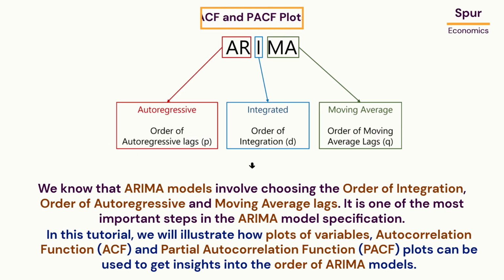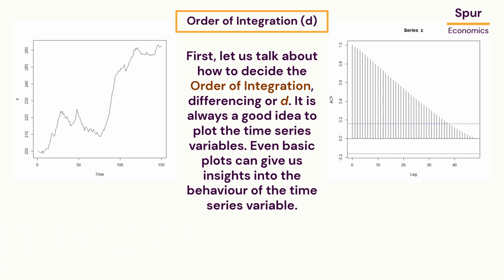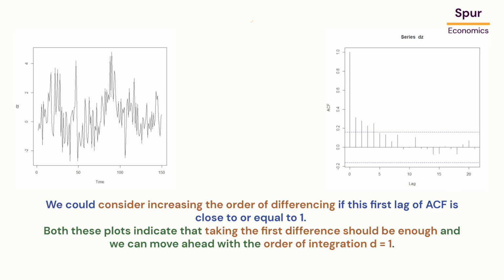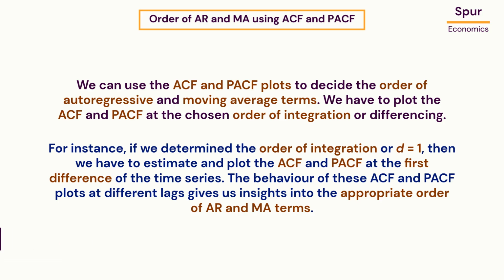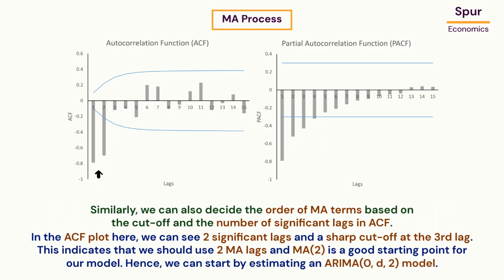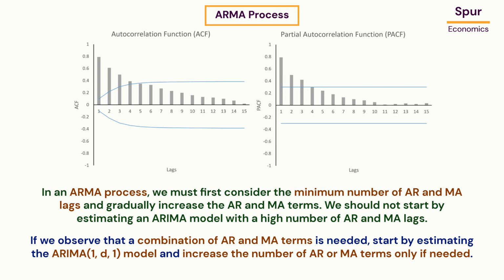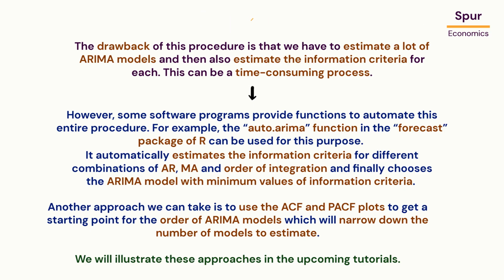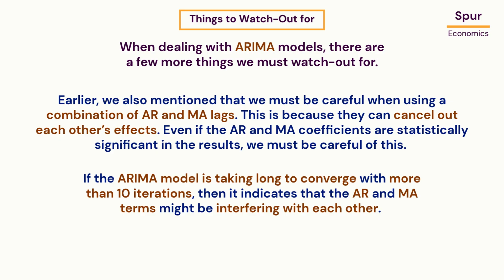Tutorial 2 - Determine the Order of ARIMA Models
In this tutorial, we discuss how to determine the Order of ARIMA models using Autocorrelation Function or ACF plots, Partial Autocorrelation Function or PACF plots and Information Criteria. We show how to recognise AR, MA and ARMA processes, and decide the order of integration while avoiding the problem of overdifferencing.

Chapters:
00:00 ACF and PACF plots
01:49 Order of Integration or Differencing (d)
04:02 Beware of Overdifferencing
05:34 Order of AR and MA terms
06:08 AR process
07:13 MA process
08:01 ARMA process
09:53 Information Criteria and Automatic Selection
11:39 Things to watch out for